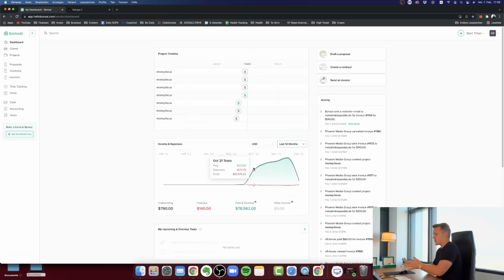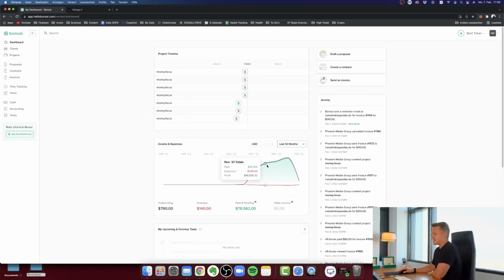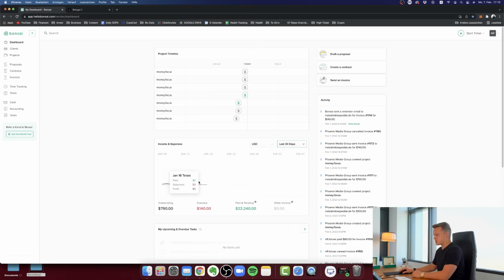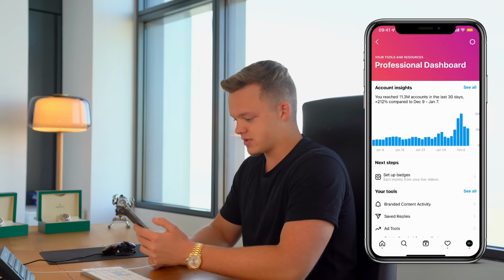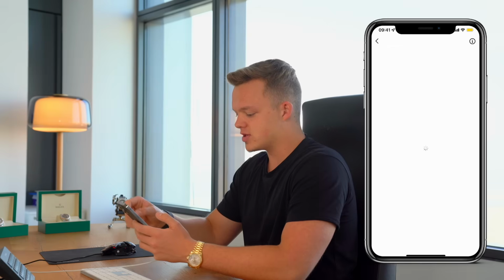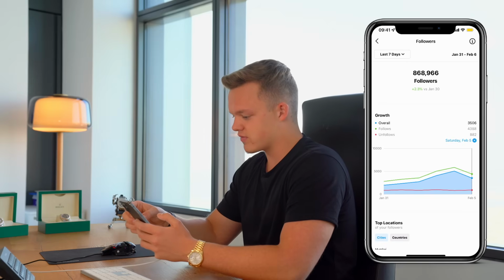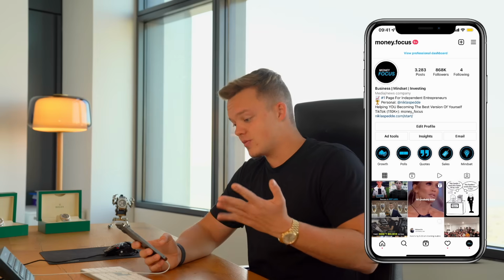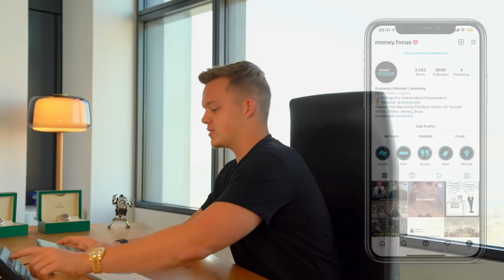How this Theme Pages makes $30,000/mo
In today's video, I'll show how my Instagram Theme Page money.focus makes $30,000+ per month completely on autopilot. On top of that, I'll also show you how you can grow your own Instagram theme page and how you can make money with it / monetize it.

Are you a Coach, Consultant, Theme page or E-Learning Business Owner?

We are looking for a few more dream business partners!

About Niklas Pedde:

Niklas is a 23-year-old entrepreneur who moved to Dubai on his own at the age of 18. He used the power of Instagram to build a million-dollar online business and he now also shows others how he did it.